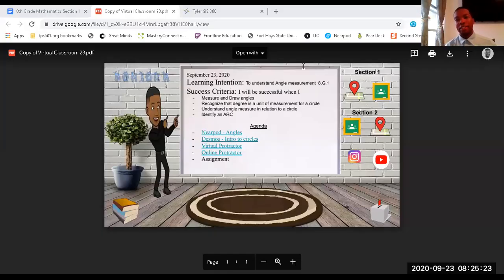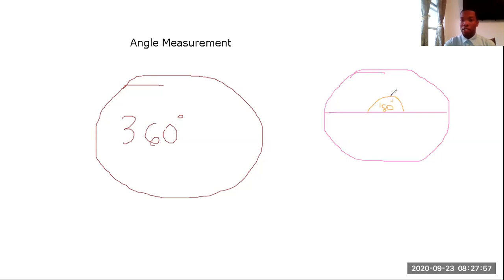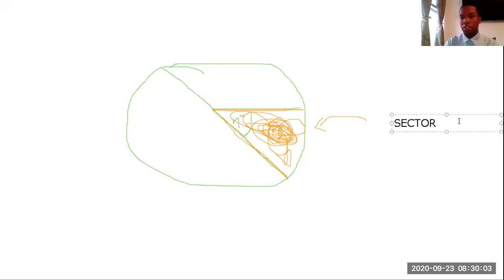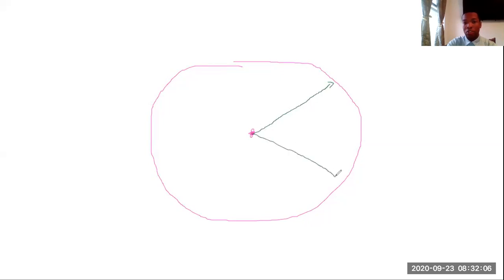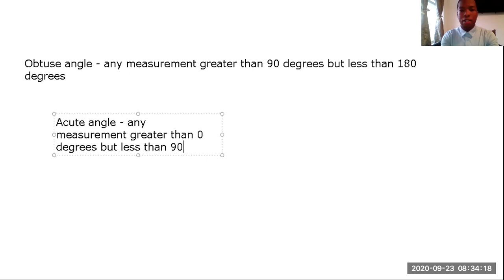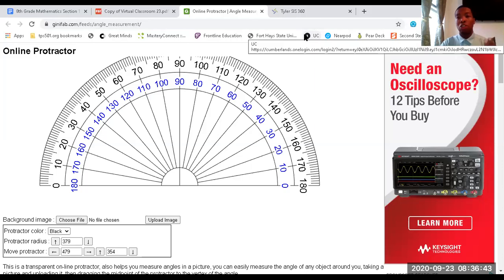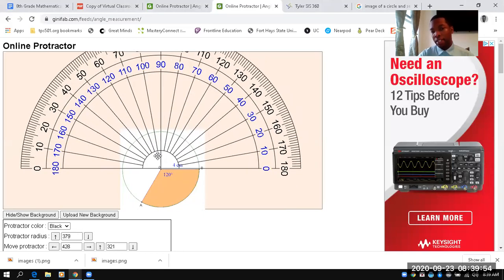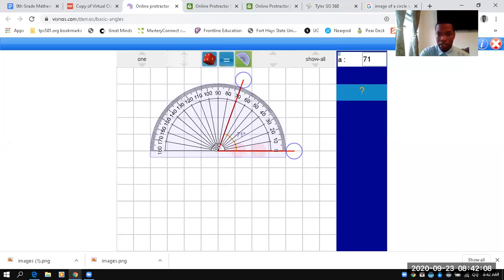Introduction to circles and measurements